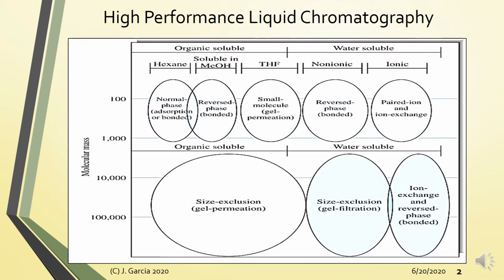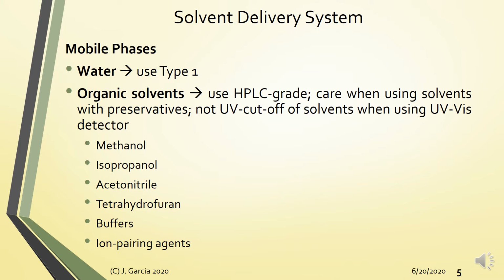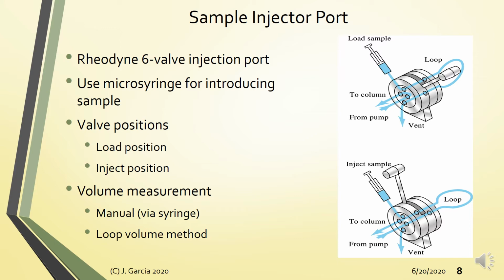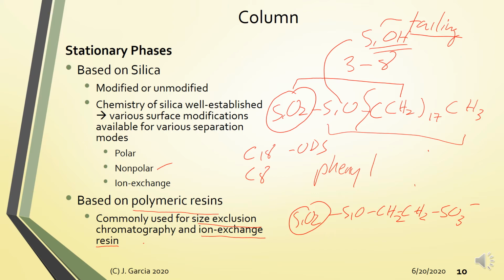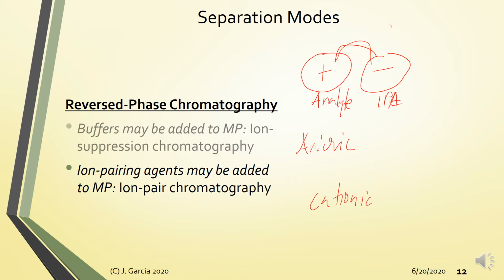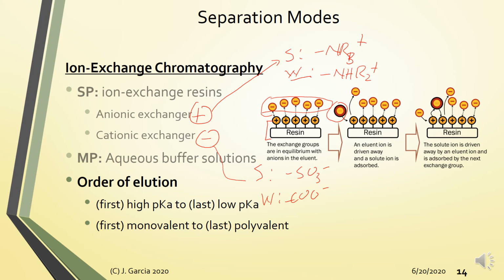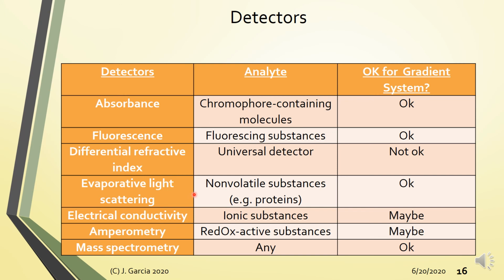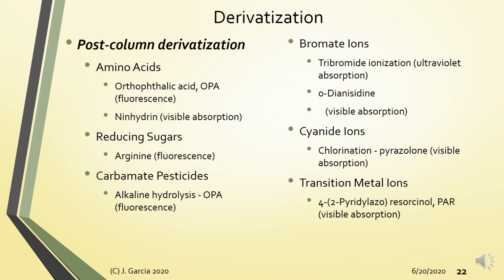2020 AdU Chem CI Instru 9 3of3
Module 9-3: High Performance Liquid Chromatography